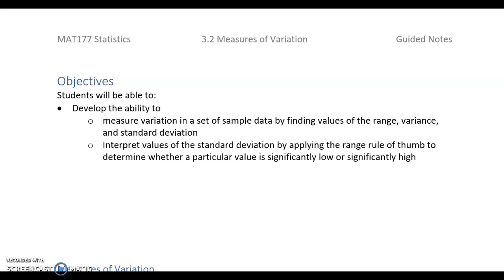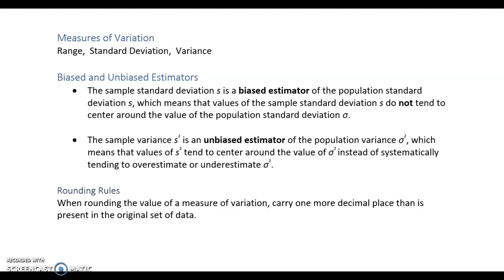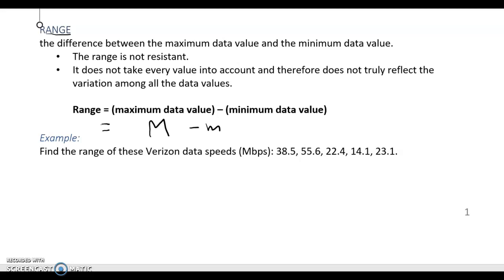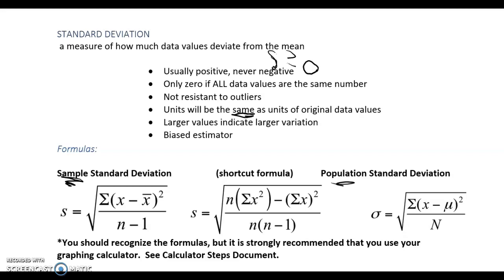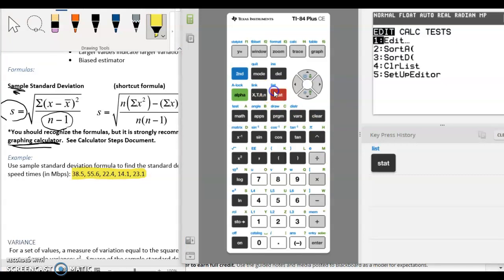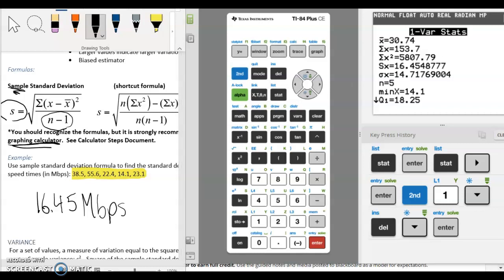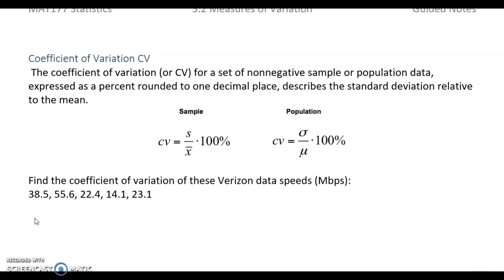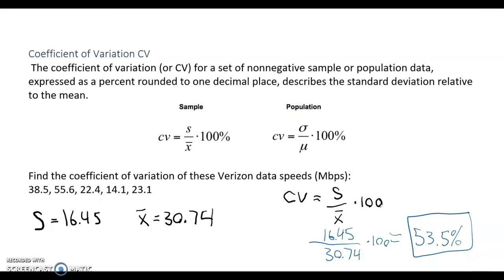3.2 Measures of Variation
For use with pages 1-3 of the 3.2 Measures of Variation Guided Notes